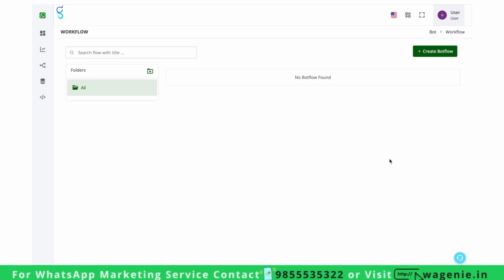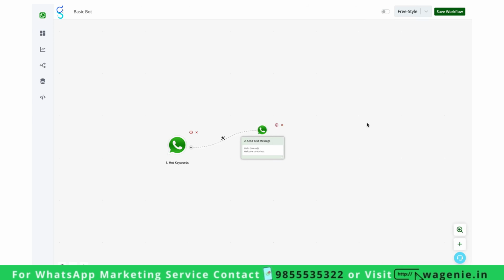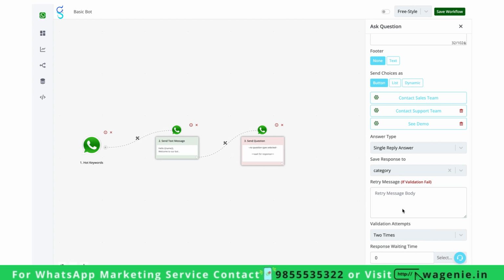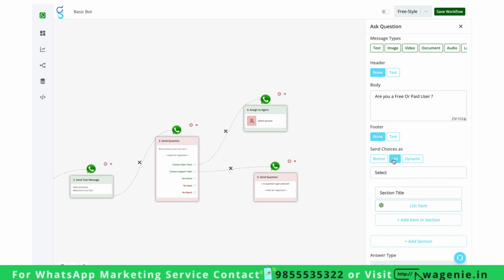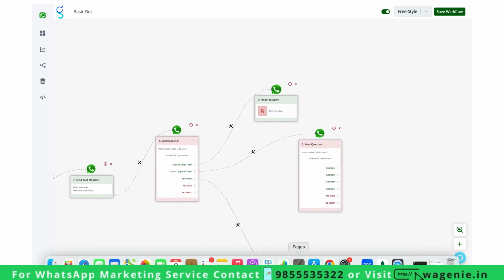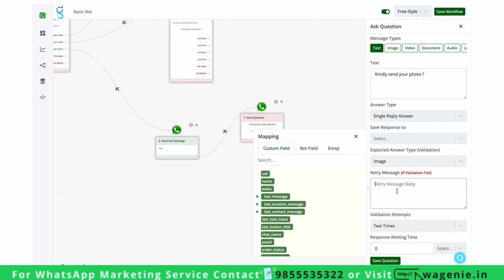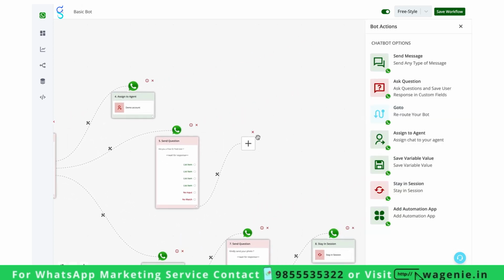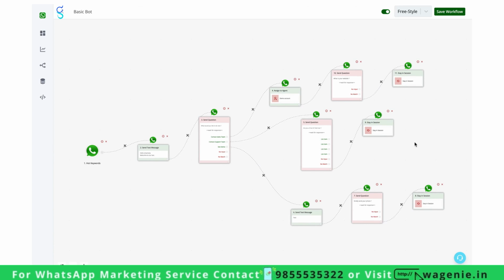How To Create A Basic Bot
Follow these steps to create a simple and effective bot that interacts with users:

Step 1: Start by Creating a New Bot Flow
Click on "Create Bot Flow":
Begin by creating a new bot flow and giving it a meaningful name that reflects its purpose (e.g., "Customer Support Bot").
Step 2: Choose a Trigger
Select an Appropriate Trigger:
Choose a trigger that will start the bot flow. A common trigger is keyword-based, where the bot starts when a specific keyword is used by the user.
Example: If the user types "help," the bot will respond.
Step 3: Build the Bot Flow
Once the trigger is set, start adding nodes to create the flow of conversation. Here are some common nodes to use:

Send Message:
This node allows the bot to send messages or notifications without expecting a response.

Use Case: Notify users of a discount or order update.
Ask a Question:
This node is interactive and allows the bot to ask questions. Users can respond via buttons, dropdown lists, or text input.

Example: "Please select your issue from the options below" (with buttons like "Billing" or "Technical Support").
Responses: User answers can be captured in custom fields for future reference.
Step 4: Enhance User Interaction
Input Validation:
Ensure that the bot validates user responses (e.g., verifying if a phone number is in the correct format). This ensures that the data collected is accurate.

Set Wait Times:
Define how long the bot should wait for a user reply. If no response is received within the specified time, the bot can either remind the user or move on.

Step 5: Tailor Responses
For interactive responses using buttons or lists, create separate nodes for each possible choice.

Example: If a user selects "Billing," the bot can move to a different set of questions than if they select "Technical Support." This allows for a personalized flow based on user choices.
Step 6: Assign Chats and Follow-Up
Assign to Agents:
If the bot cannot resolve an issue, assign the chat to a specific agent for follow-up.

Ask More Questions Post-Assignment:
Even after assigning to an agent, the bot can continue to ask further questions (e.g., "Can you provide your account number?").

Step 7: Keep the Session Open
Stay in Session:
Use the "Stay in Session" node to keep the conversation going if needed. This is useful for cases where users might need to interact with the bot multiple times during a single session.
Step 8: Save and Activate Your Workflow
Click on "Save Workflow":
Once your flow is complete, save it. Ensure that the bot flow is activated, so it starts responding to users immediately.

How to create a chatbot for WhatsApp
Basic chatbot setup
WhatsApp bot flow building
Interactive bot for customer service
WhatsApp automation chatbot creation